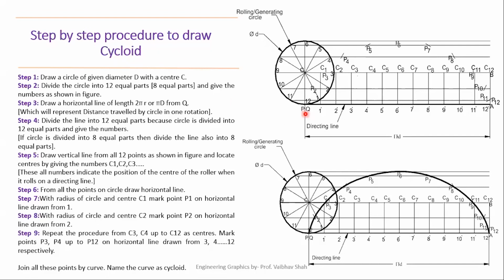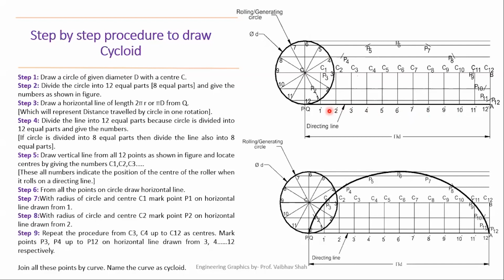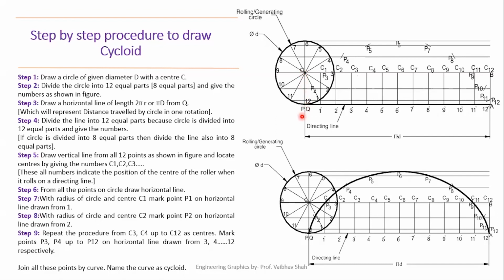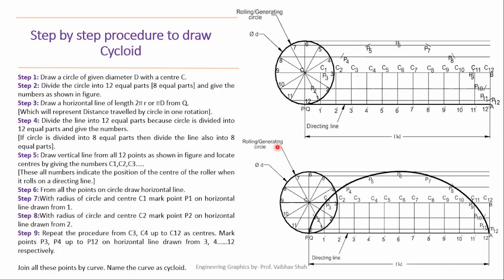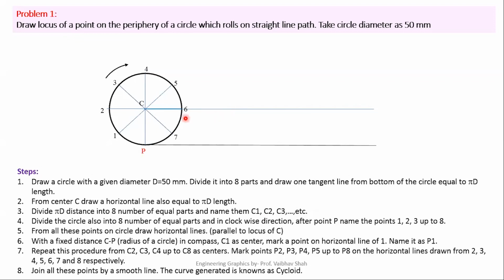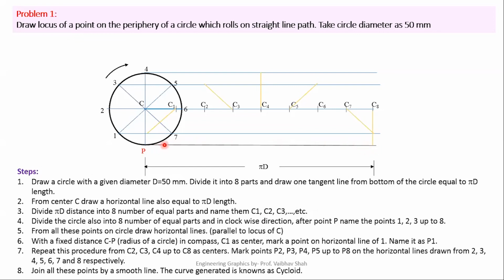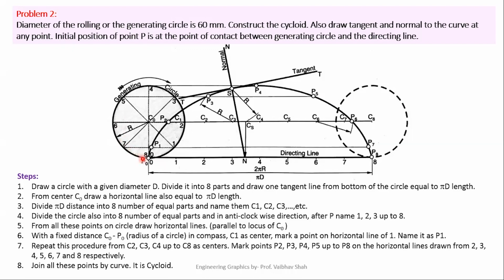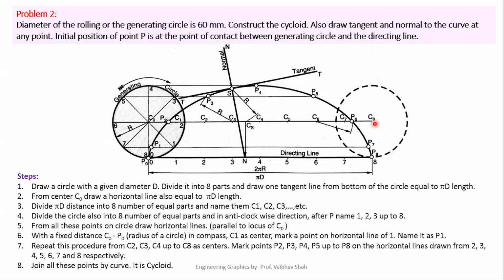Cycloid |Engineering Curves|Lecture -18|Engineering Drawing By Vaibhav Shah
I have created a complete lecture series on engineering curves starting from basics covering all the definitions, notations and nomenclatures used in practice and demonstrated all the methods to draw an Ellipse, Parabola, Hyperbola, Cycloid, Involute, Archimedean spiral.